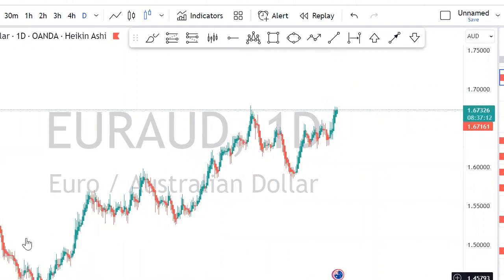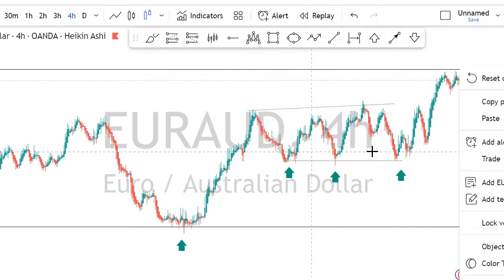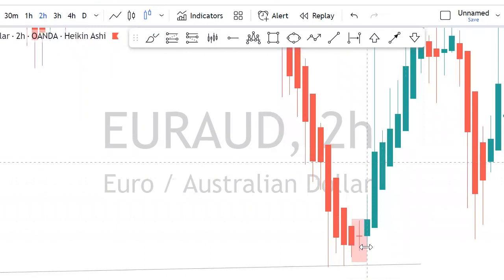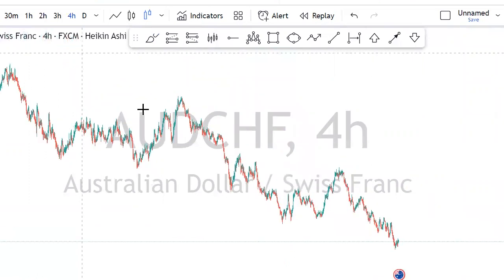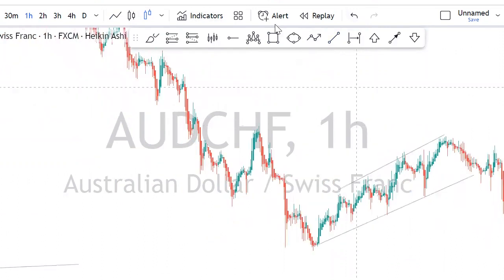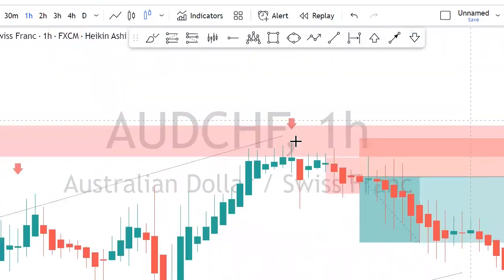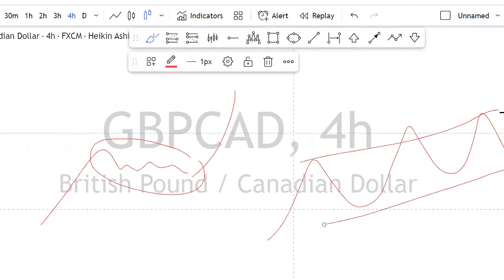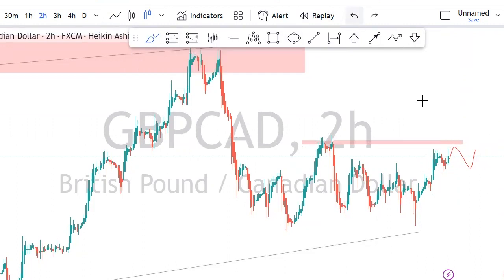Simple way to Learn Forex in 2023 under 30minutes